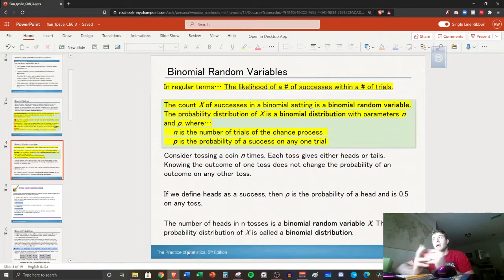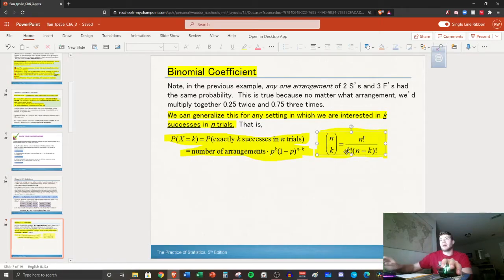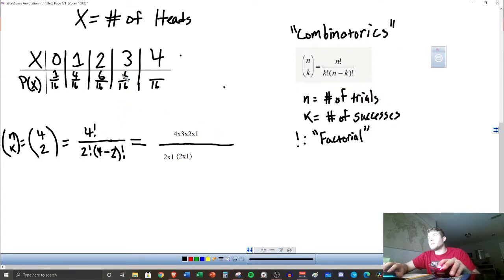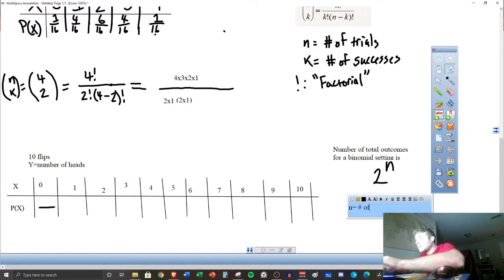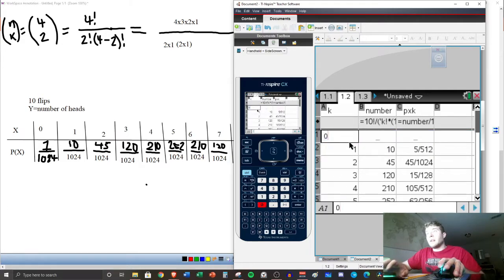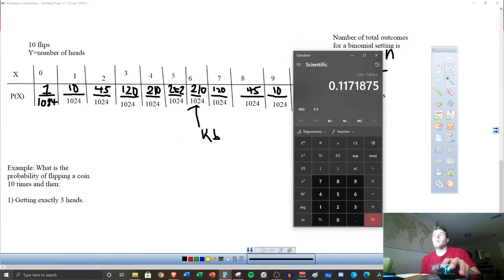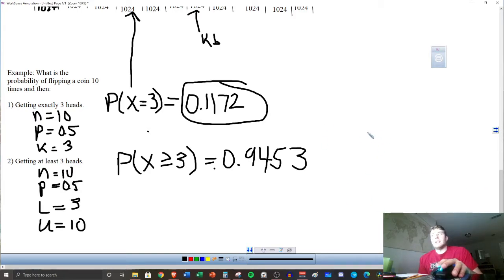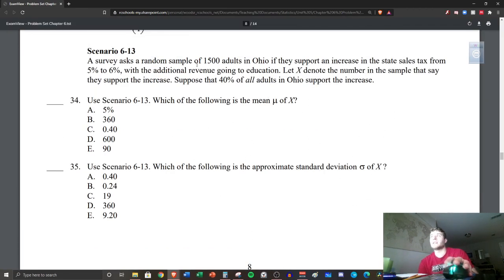6.3 Binomial Random Variables Continued